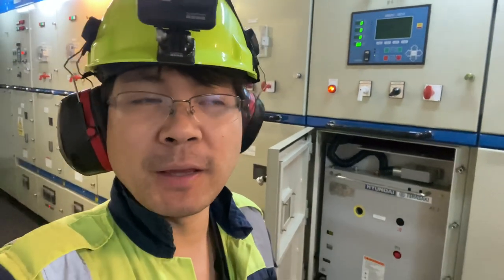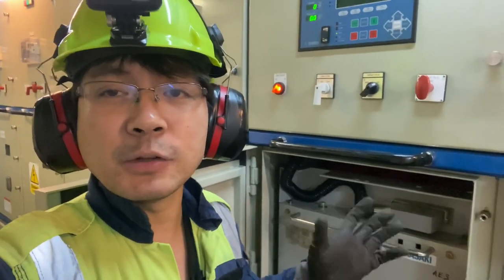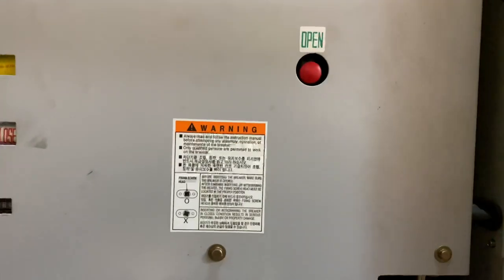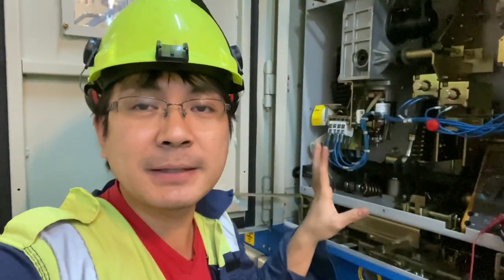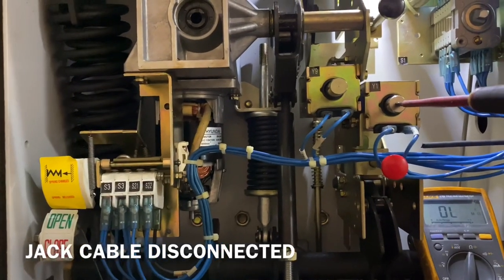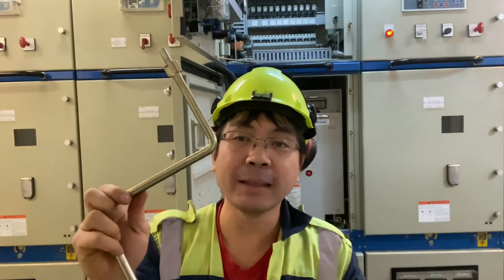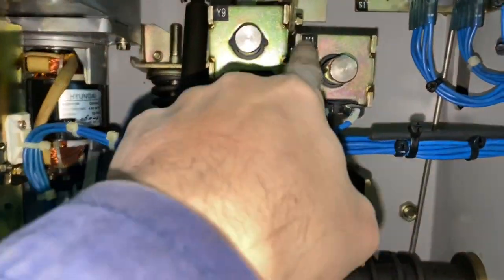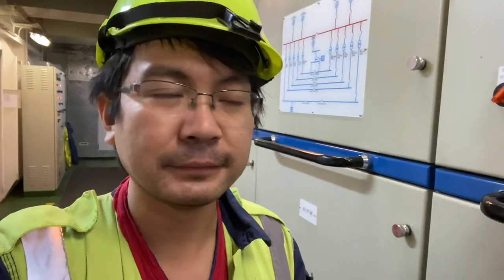VCB TRIP ALARM (VACUUM CIRCUIT BREAKER) | ETO TROUBLESHOOTING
Here is the reason why I racked out our VCB